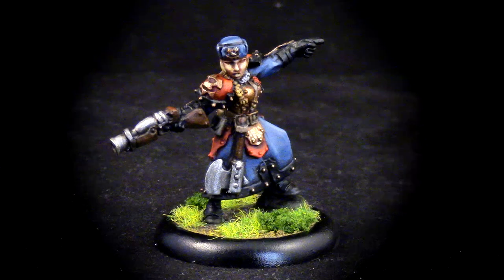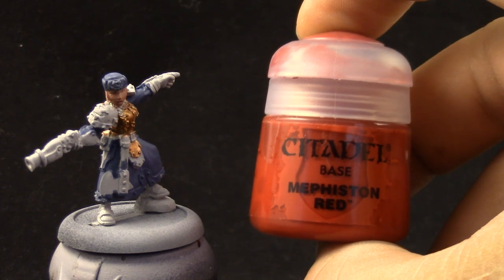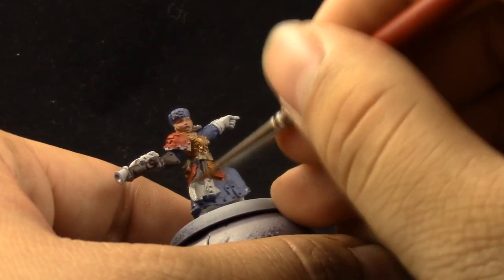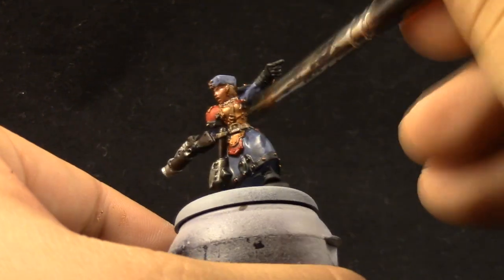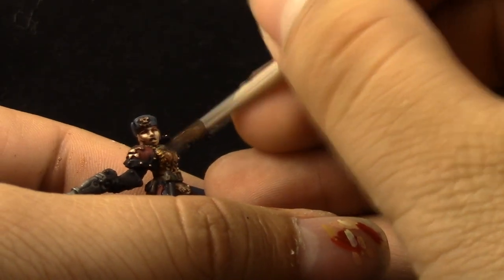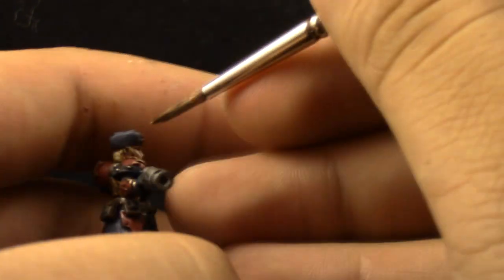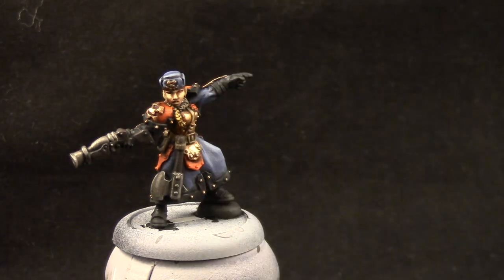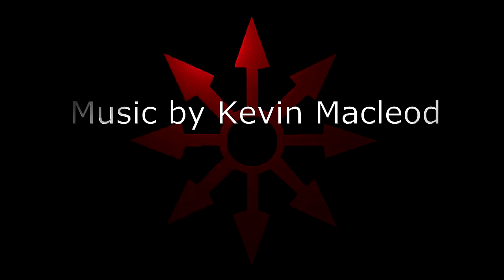How to paint Khador Winter Guard Officer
In this video I show you how I painted a Khador Winter Guard officer for warmachine miniatures.